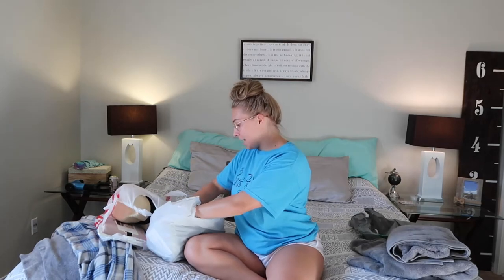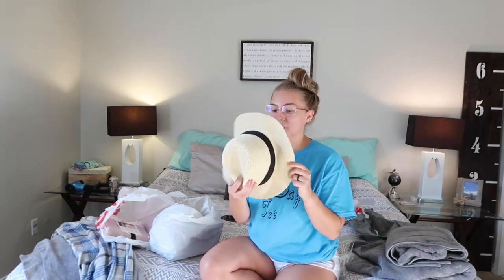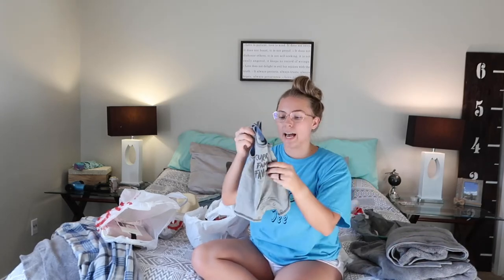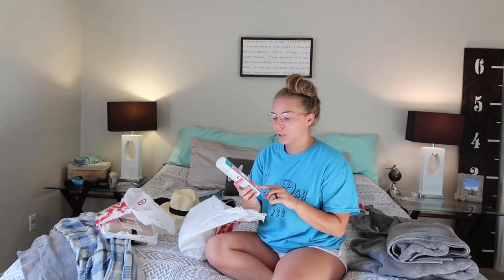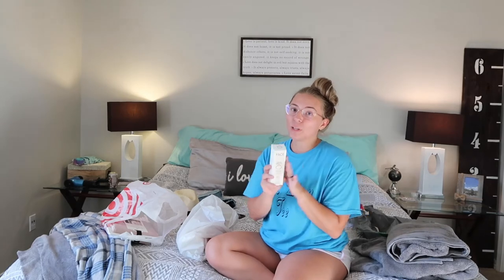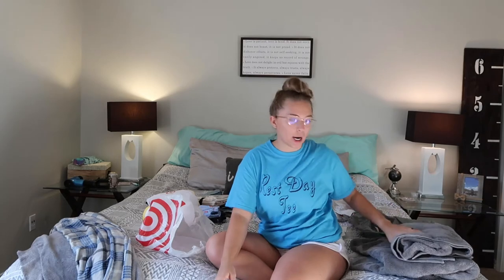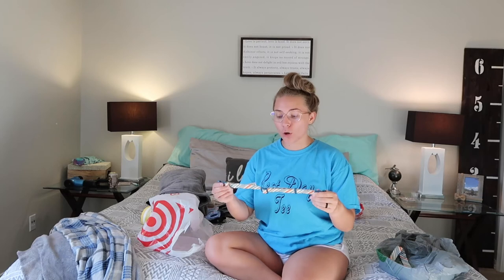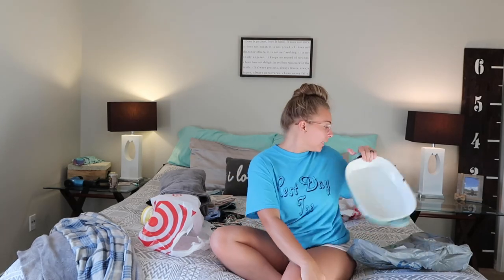Quarantine Target Haul | First target trip since quarantine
Hey guys!
Today I'm bringing you guys a target haul! This was the first actual non-essential shopping trip since quarantine!!

Links
Black Dress
Shower Curtain